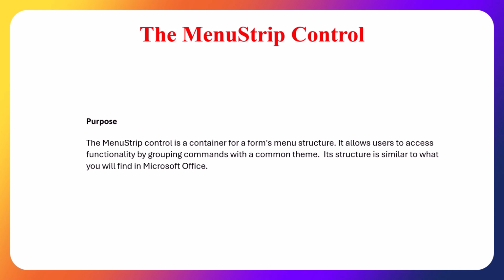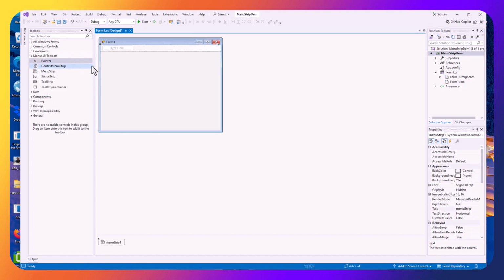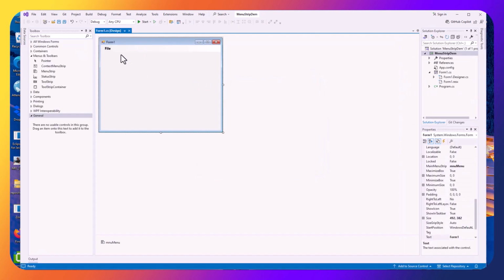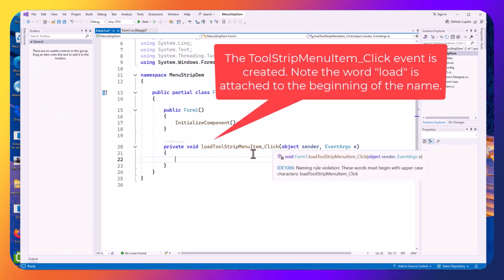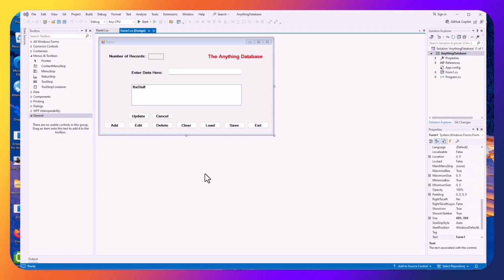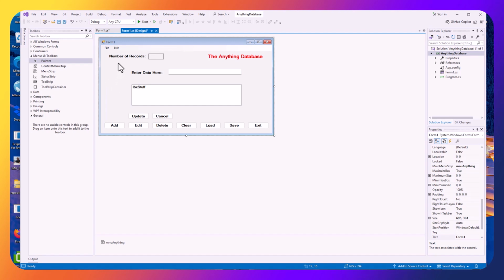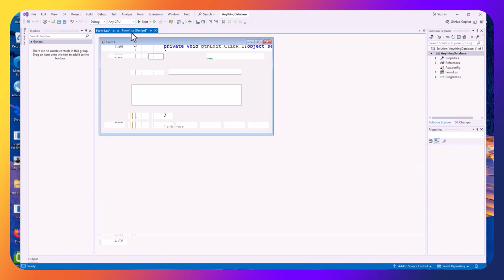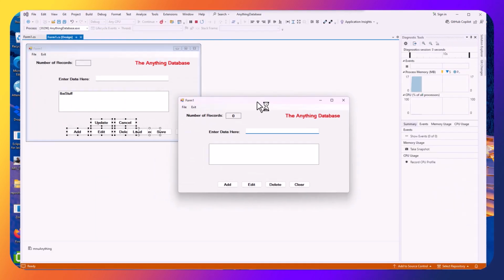MenuStrip Control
The MenuStrip control is a container for a form's menu structure. It allows users to access functionality by grouping commands with a common theme.  Its structure is similar to what you will find in Microsoft Office.